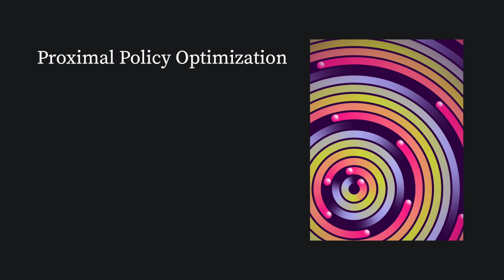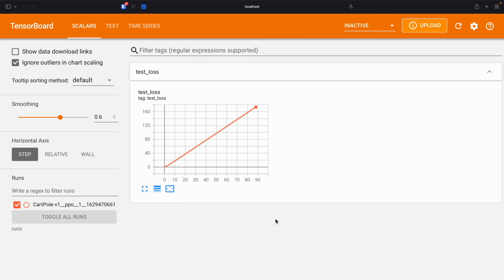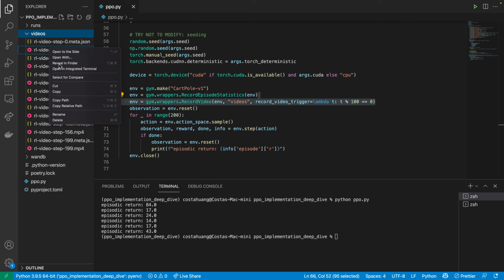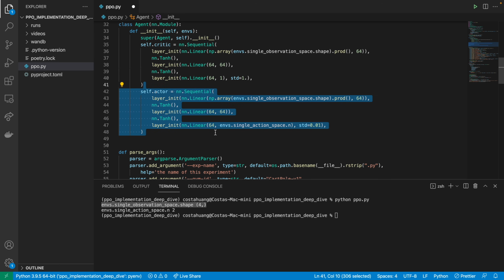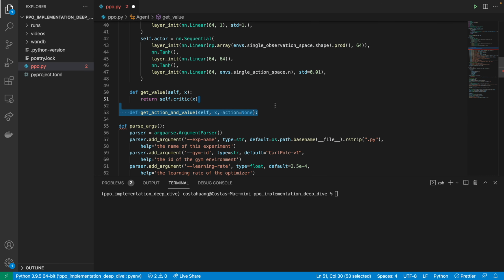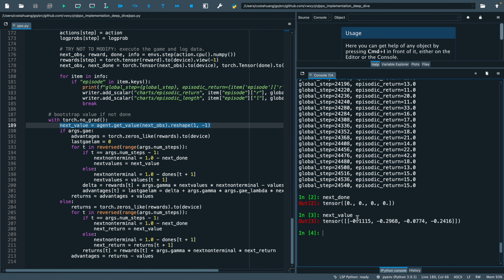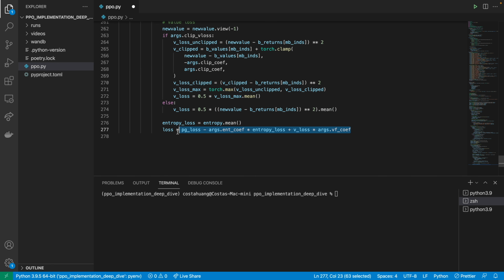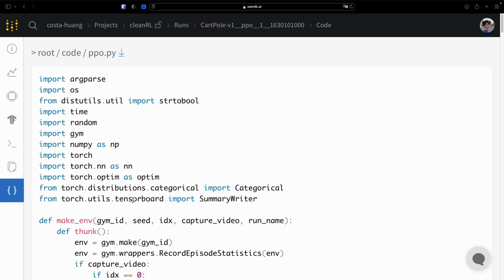Part 1 of 3 — Proximal Policy Optimization Implementation: 11 Core Implementation Details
Proximal Policy Optimization (PPO) is one of the most popular reinforcement learning algorithms, and works with a variety of domains from robotics control to Atari games to chip design

In this video, we dive deep into 11 core implementation details of PPO and build the algorithm from scratch in PyTorch, step-by-step.

0:00 Introduction
2:01 Dev environment
2:19 Common variables
3:18 Tensorboard
4:02 Weights and Biases
6:05 1. Vector environment
9:53 Agent setup
10:13 2. Layer initialization
11:48 3. Adam's epsilon
12:15 Training loop
15:36 4. Learning rate annealing
17:15 5. General Advantage Estimation
18:49 6. Minibatch update
20:22 7. Advantage normalization
20:45 8. Clipped objective
21:07 9. Value loss clipping
21:32 10. Entropy loss
22:12 11. Global gradient clipping
22:30 Debug variables
23:10 Bonus. Early stopping
24:17 Visualize training on W&B